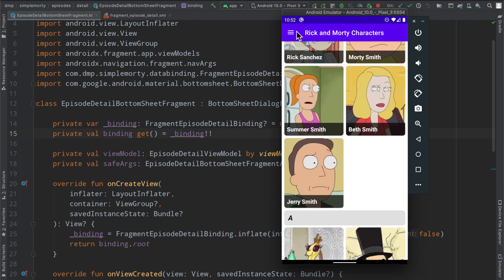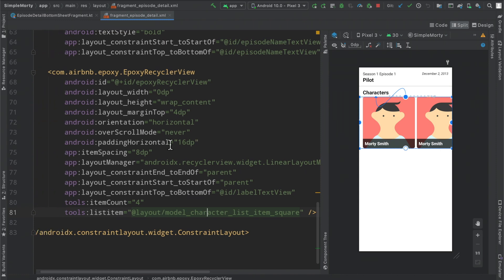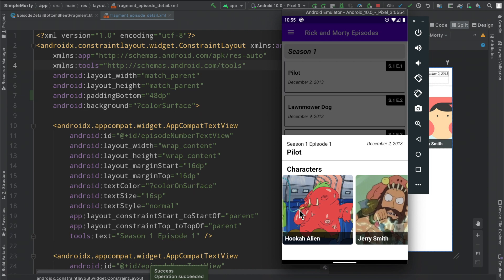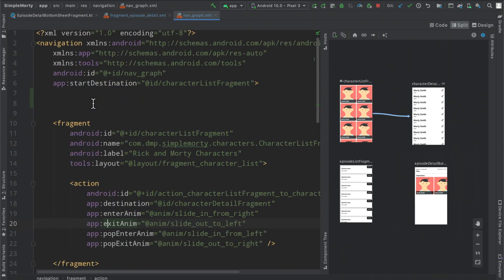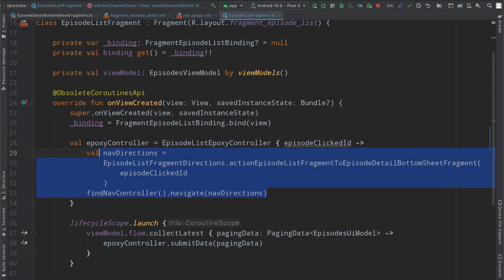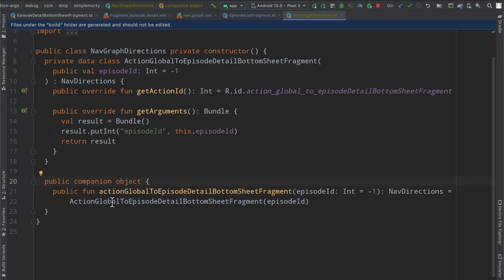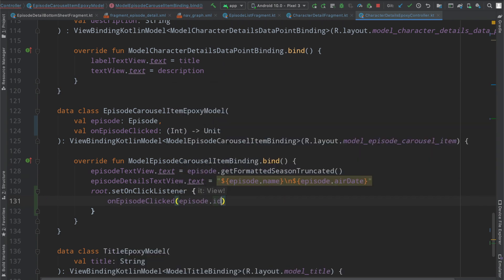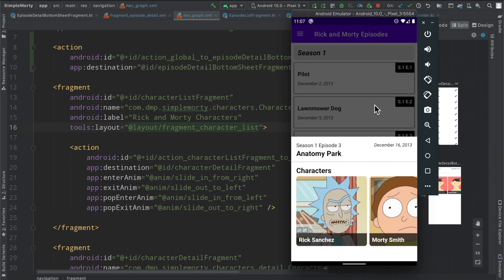2021 Android Guide: Global Actions w/ Jetpack Navigation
This video covers how to create and implement global actions inside a particular NavGraph that is part of the Jetpack Navigation Components!  I describe differences and similarities between global and "traditional" actions to provide a complete overview of the concept.